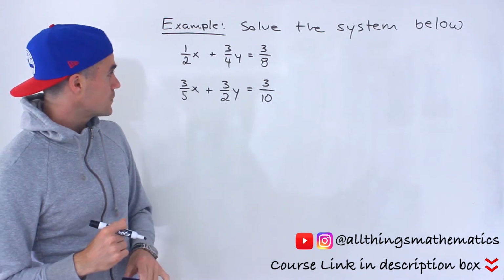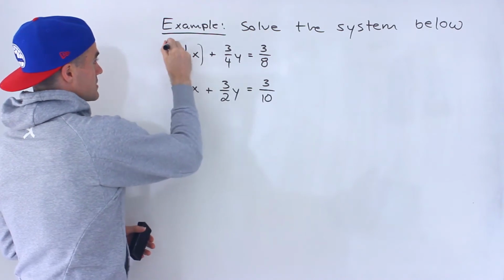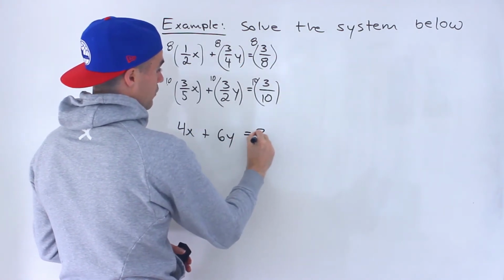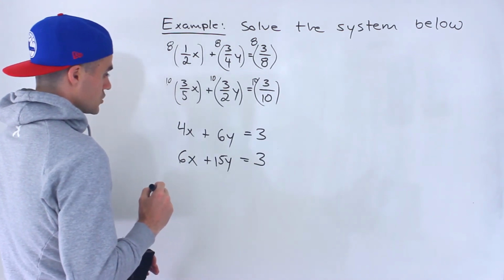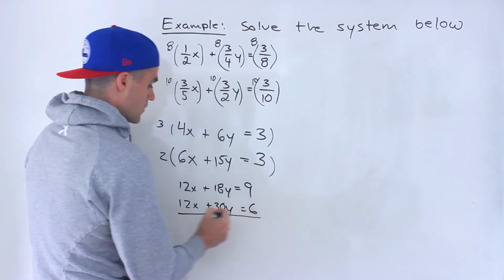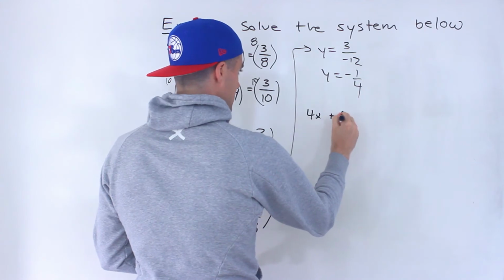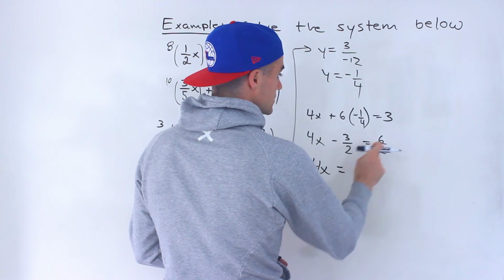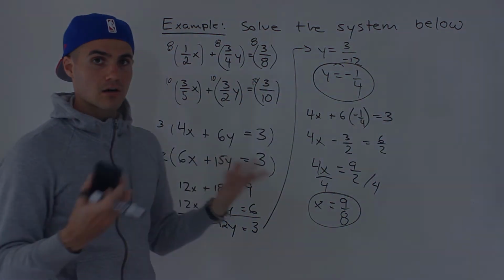Solving Linear System with Fractions